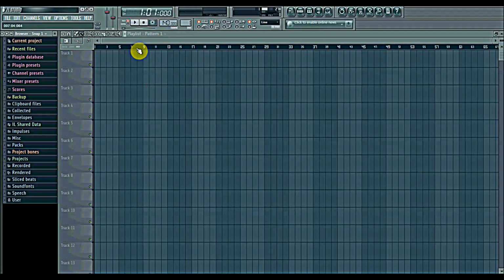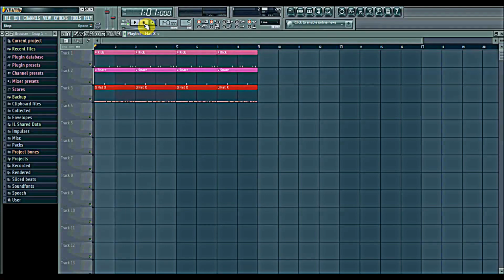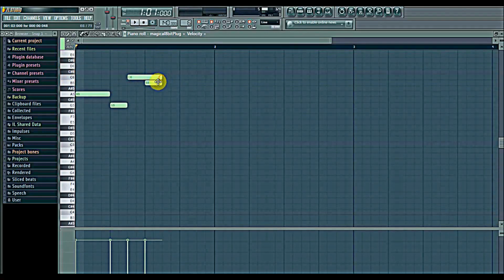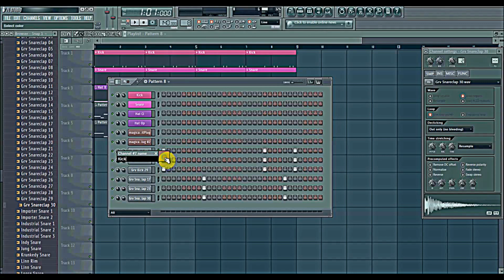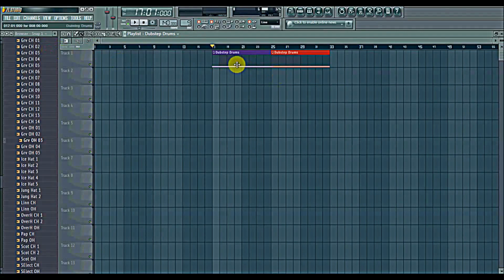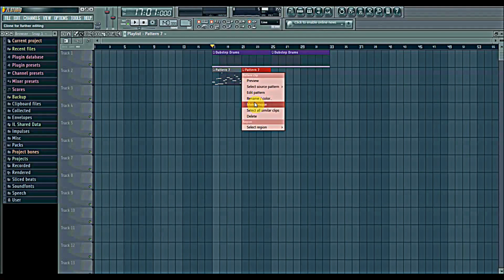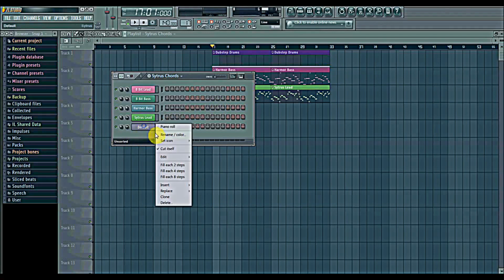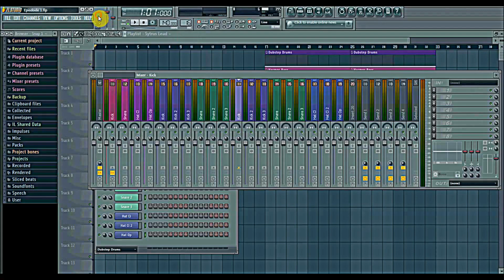Let's Make a Song Episode #1 [Trapstep Day 1]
The 1st Episode of Let's Make a Song, the series in which I show you how I make my songs.
This is produced as a learning tool for new producers.
In this show I will demonstrate the use of FM synthesis, Vocodex Basses, Melodic composition, and many other techniques used in Electronic production
I reserve all rights to any Songs created in these videos as they are 100% original.
I hope that you enjoy these videos and I hope that they can help you in your production.
     -Wh1te0ut